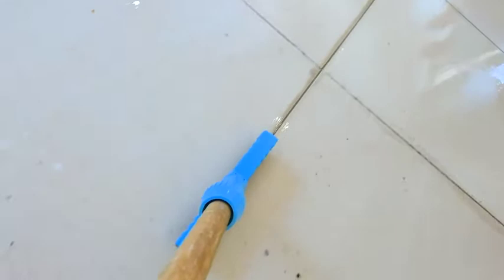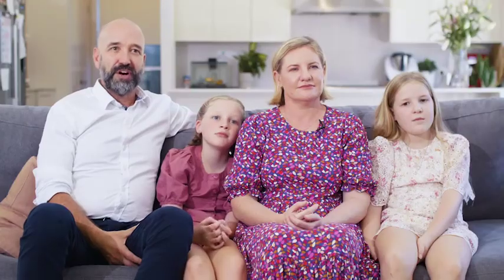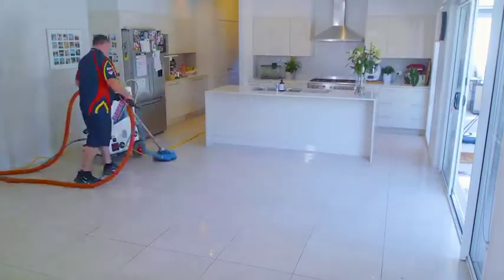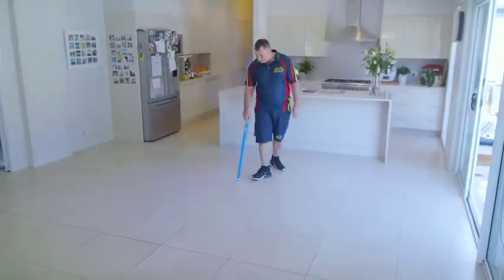Electrodry Tile and Grout Cleaning Customer Testimonial 30sec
Featuring the testimonial of a local Newcastle family, whose tiled floors needed sprucing up after day-to-day family life and their pooch, Teddy had left them looking faded and soiled.

They were thrilled with the result and happy to chat on film about their experience with us.